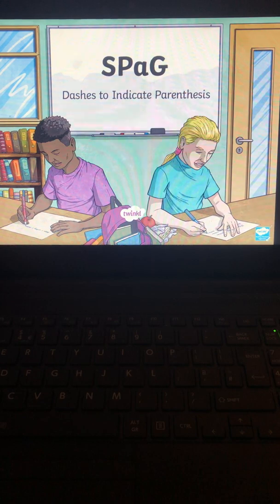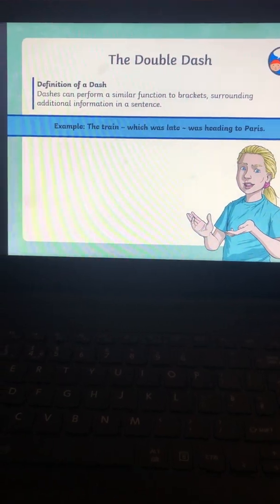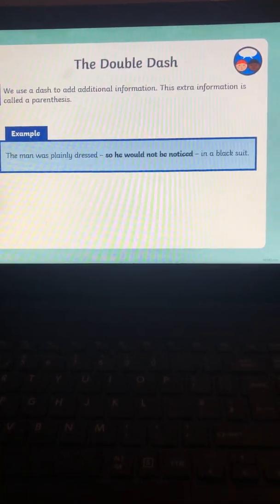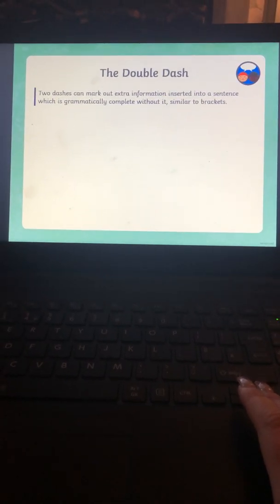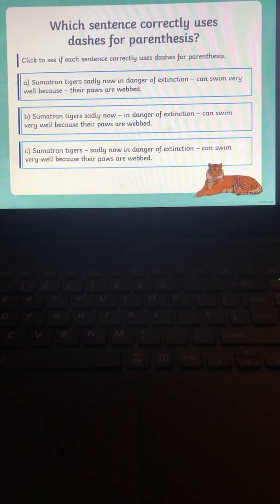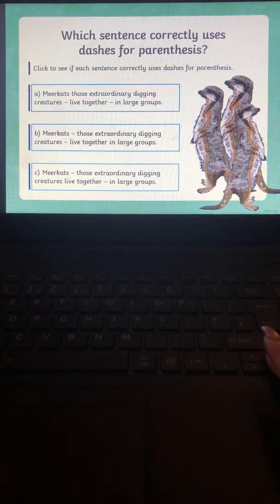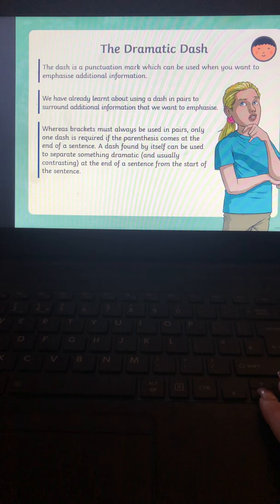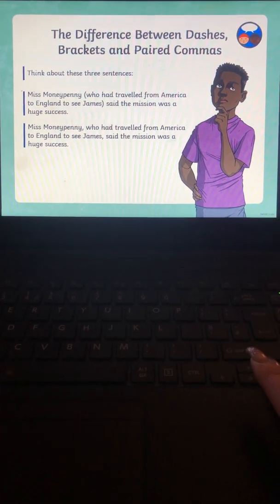Y5 Dashes - Part 1.